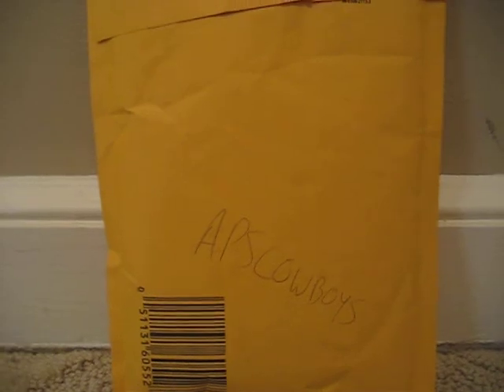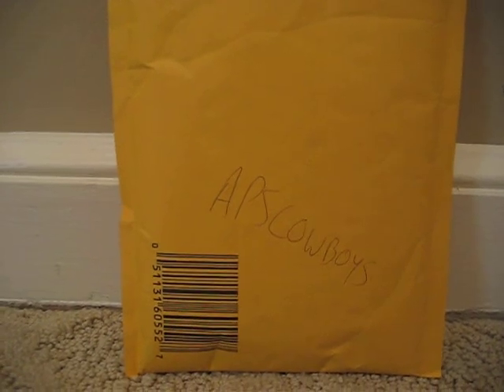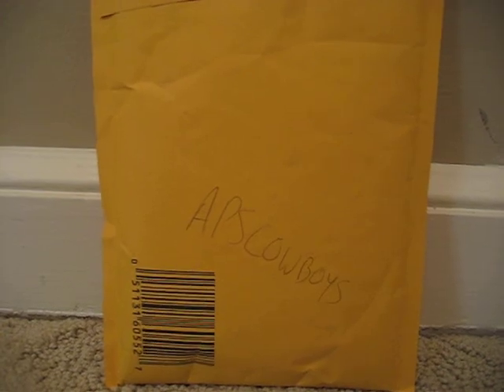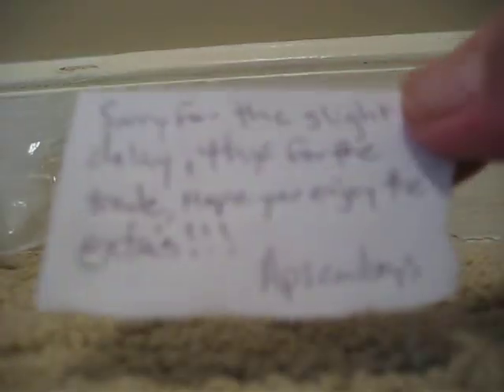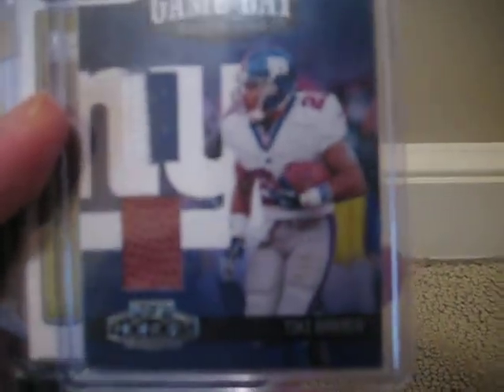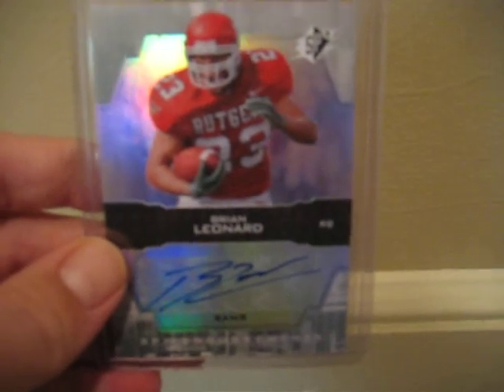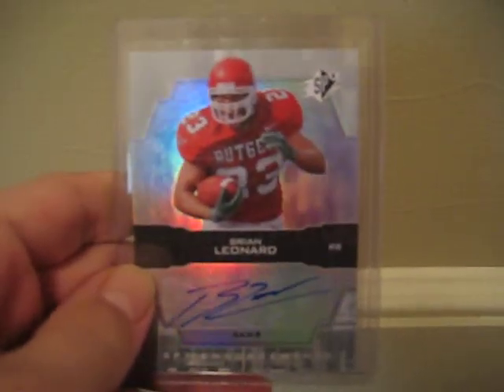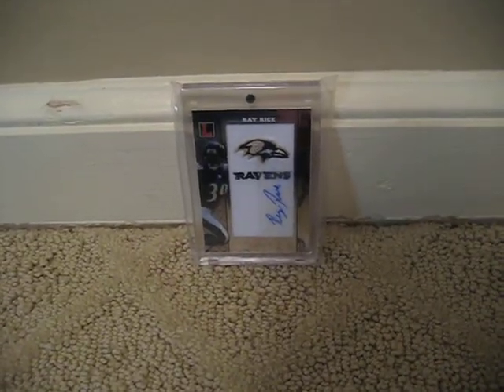Wednesday Mailday!!!!!! APSCowboys!!!!!! Check him out!!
Only one piece of mail today.  My boy, Aaron (APSCowboys) is putting together the set of "mirror red" jsy/ball/autos out of Leaf Certified 08'.  Hit him if you have any for trade!

Thanks for the extras APS!  Check everyone tomorrow!